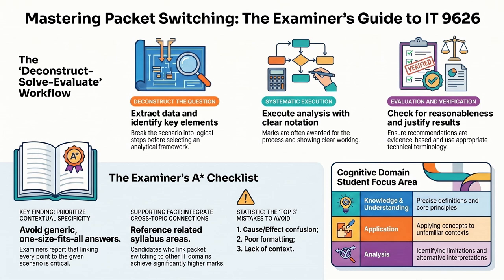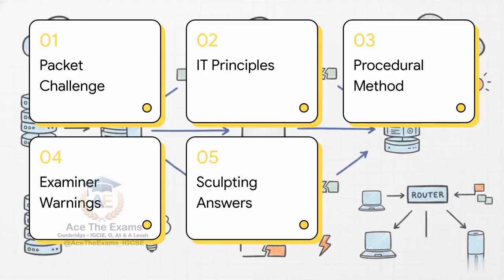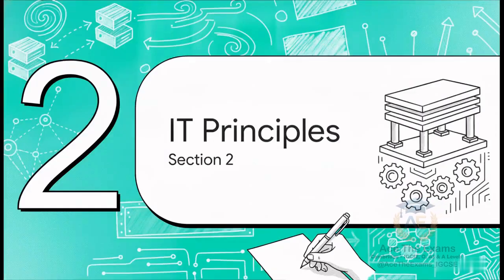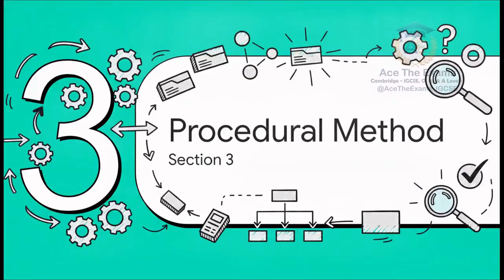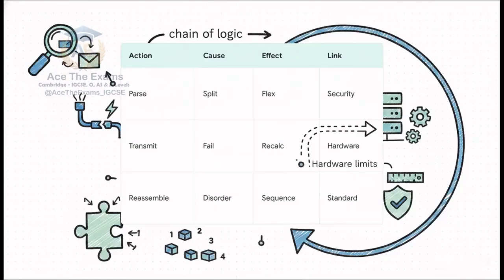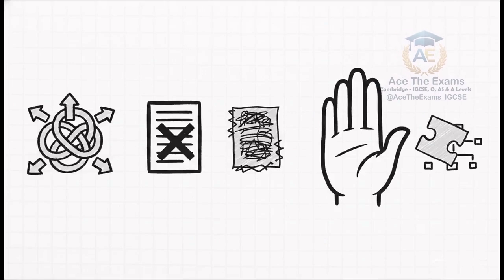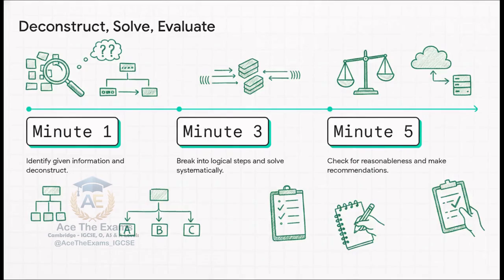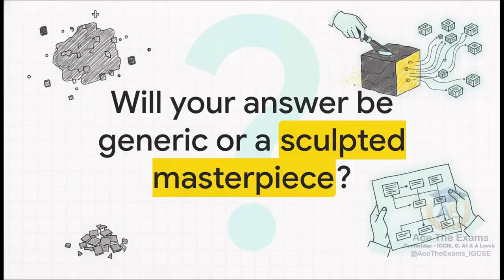Packet Switching Structure - Cambridge Information Technology 9626 Ace The Exams Cambridge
Ace The Exams Cambridge AS and A Level 04 Information Technology - Cambridge AS and A Level 9626 revision lesson for IGCSE, O Level, O Levels, AS Level, AS Levels, A Level and A Levels exam preparation.
This video helps students revise 04 Information Technology - Cambridge AS and A Level with syllabus-focused explanations, past paper thinking, exam technique, and mark scheme style learning.

Topic: Packet Switching Structure - Cambridge Information Technology 9626